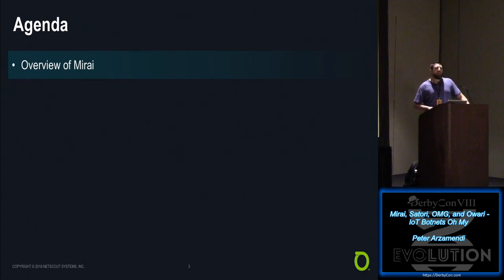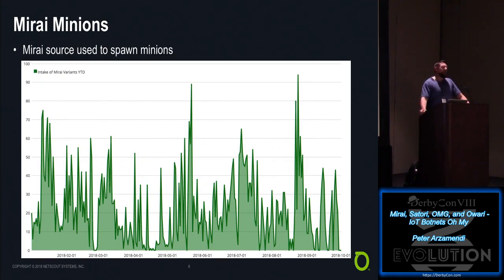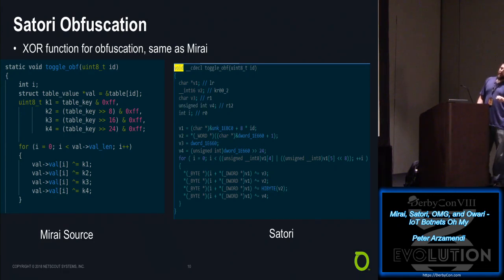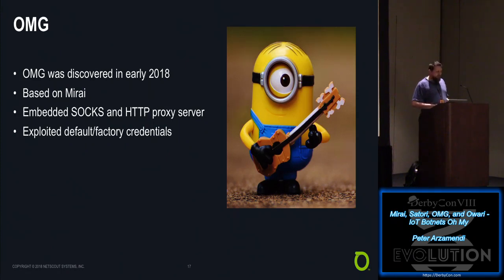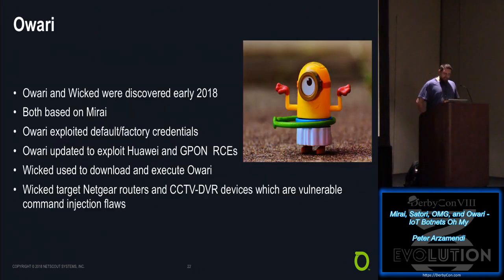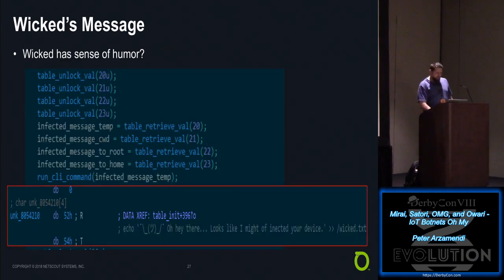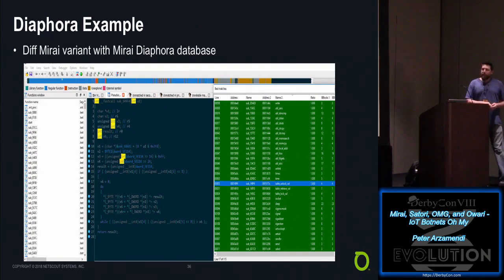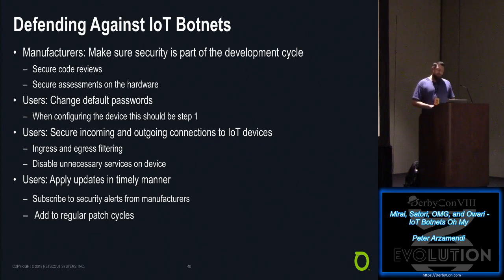Stable 36 Mirai Satori OMG and Owari IoT Botnets Oh My Peter Arzamendi